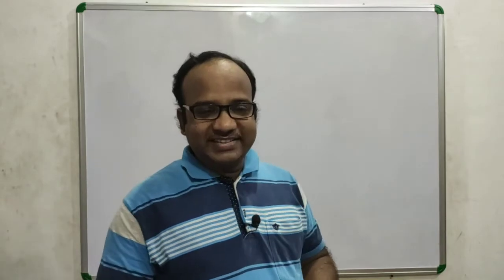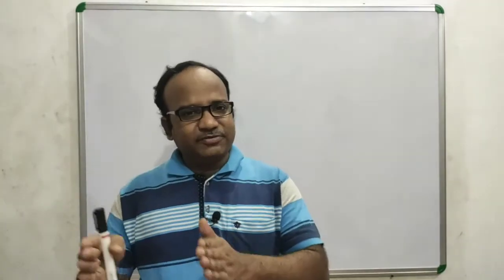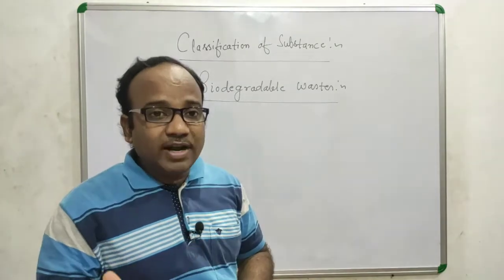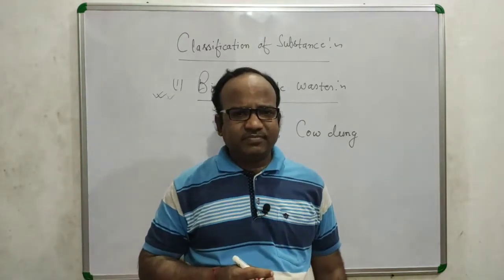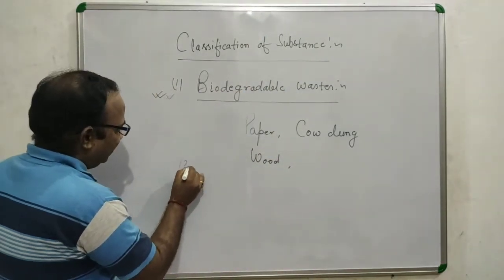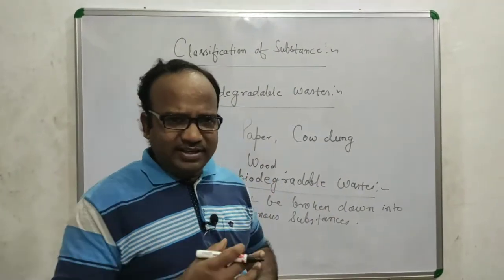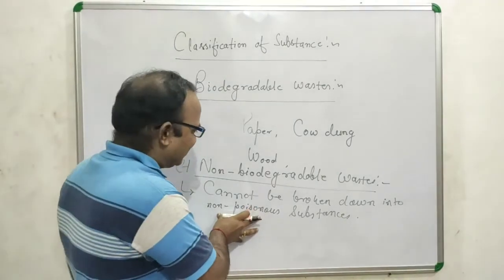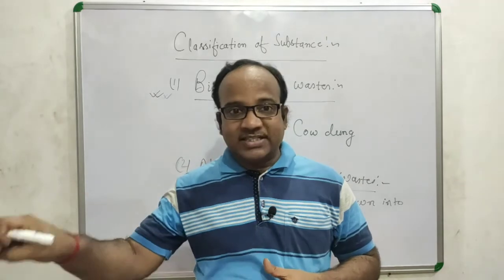Biodegradable and Non-Biodegradable Waste | Our Environment | Class10| Gautam Sinha| DAV PS GAYA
Topics Covered:
• What is Biodegradable waste?
• What is non-biodegradable waste?
• Uses of bio-degradable waste?
• What is biogas?
• Disadvantages of using plastic?
• Why we should not use plastic?
• Steps that can be taken to save our Earth?
Kids retain what they see in video-visual lessons so make them watch informative videos rather than cramming things.

GOOD BYE!